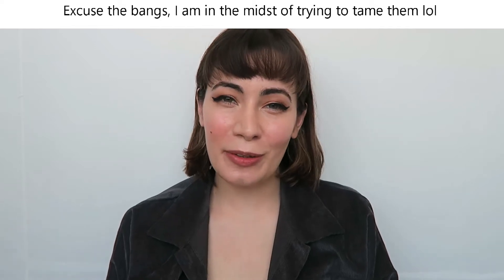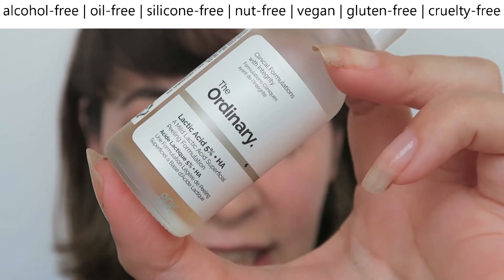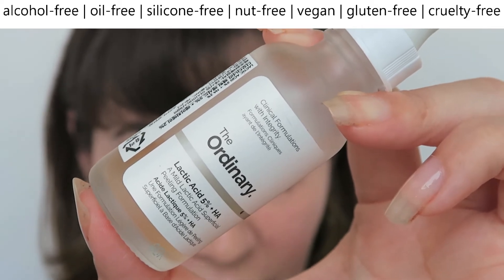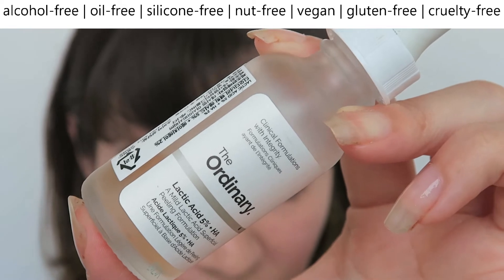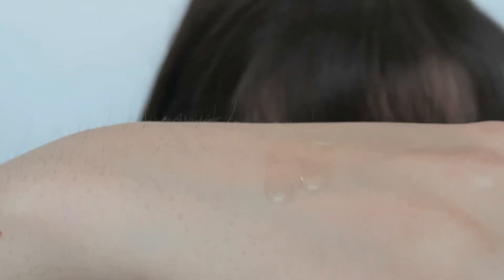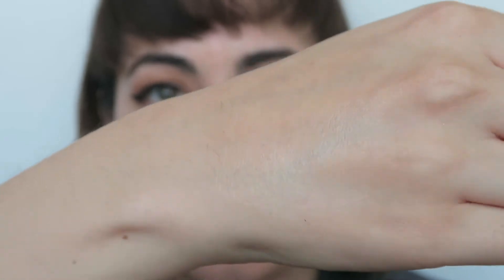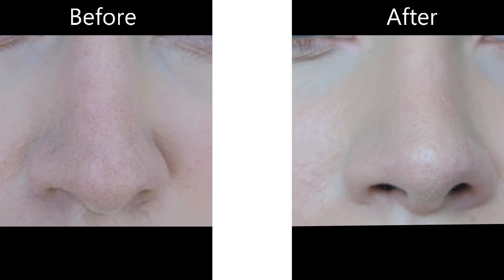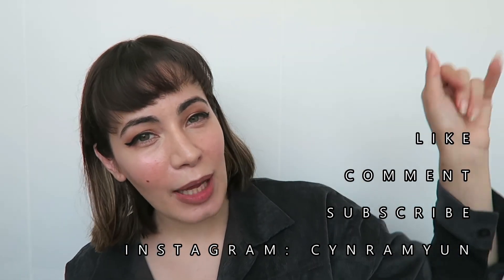Lactic Acid: The Key to Getting Rid of Flaky Skin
One of my skin issues has been my dry flaky skin. To help deal with this, I have been using an AHA. Specifically, I use Lactic Acid 5% + HA from The Ordinary. Amazingly, this stuff worked for me overnight, giving me rather immediate results. But this wonderful little acid not only helps with exfoliation, but is said to help in a myriad of other ways!